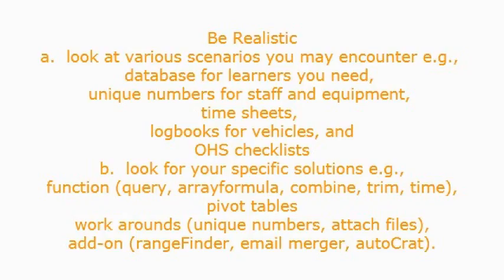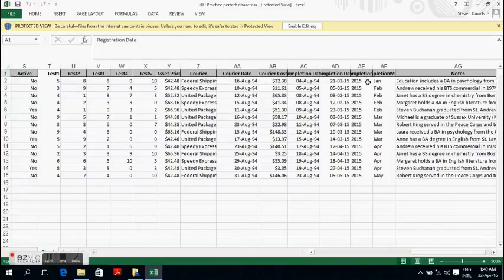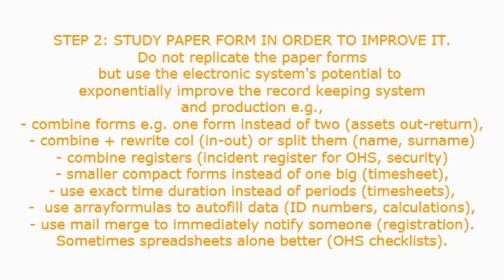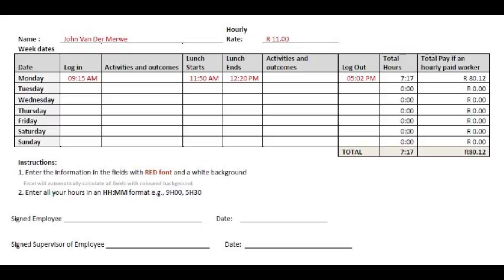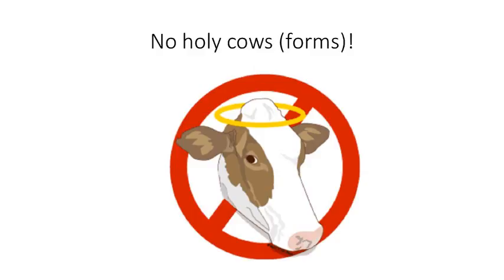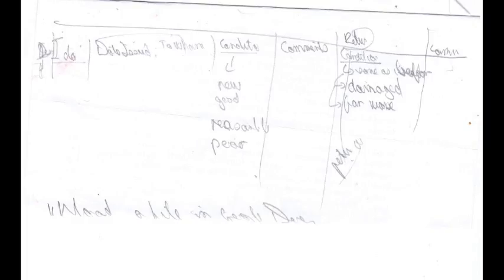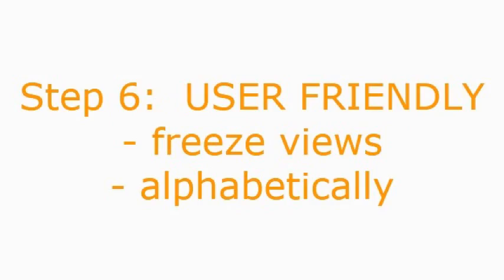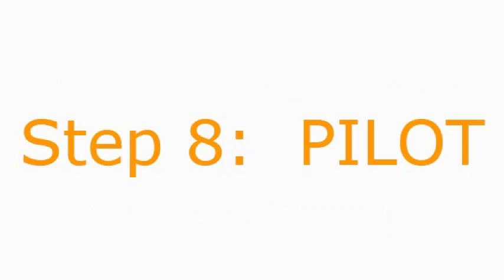Go Paperless - have a Mindshift!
This video describes the process when switching from paper forms to Google forms and spreadsheets.